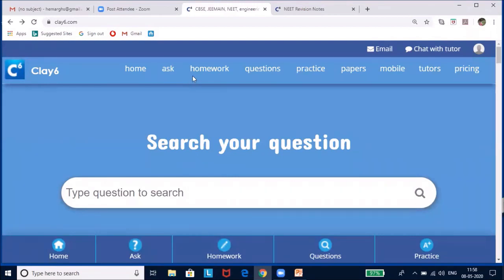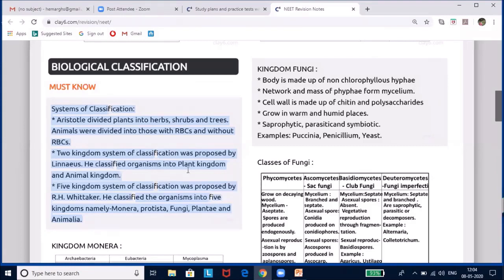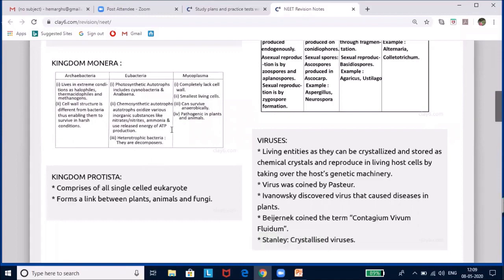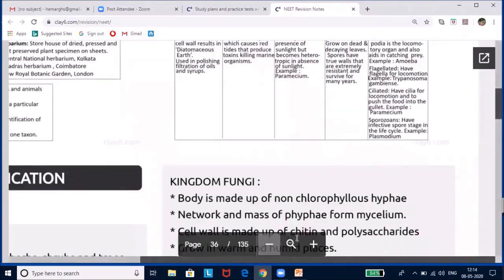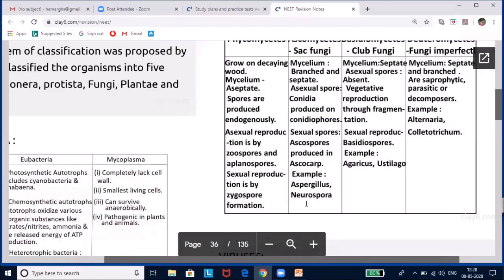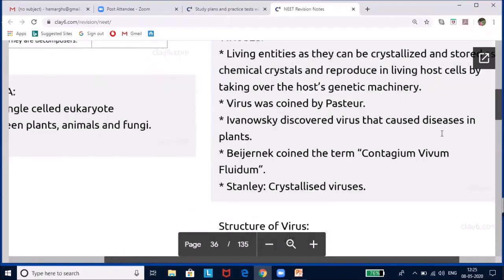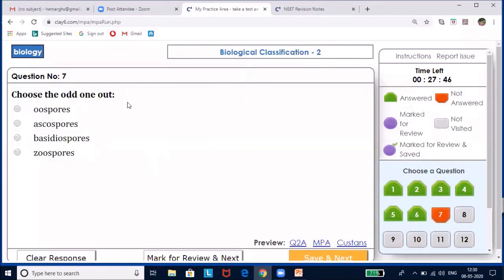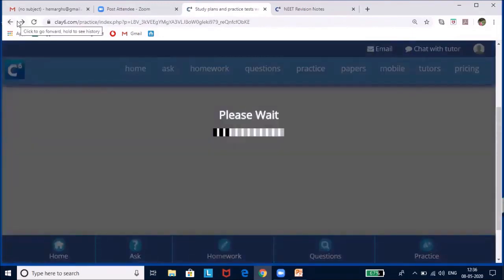NEET - Biology - Biological Classification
This video is part of a crash course for the NEET exam. This covers Biological Classification chapter in Biology.